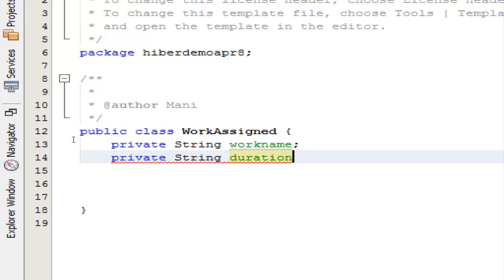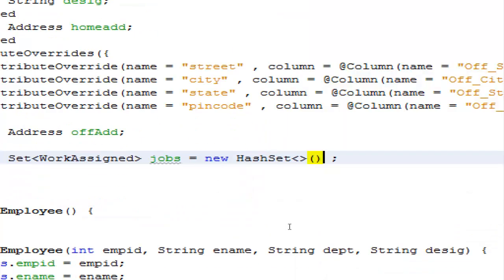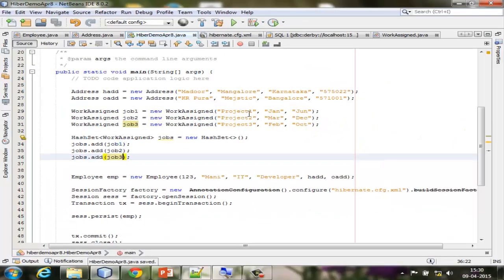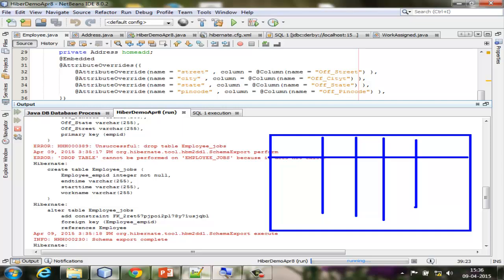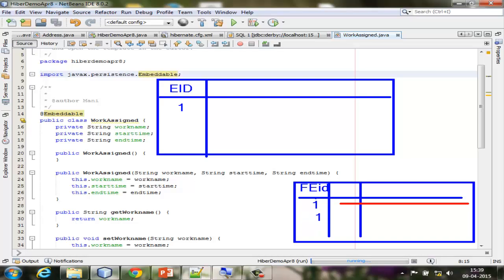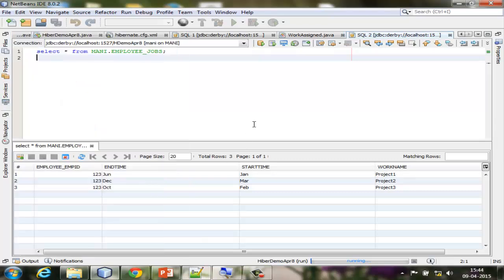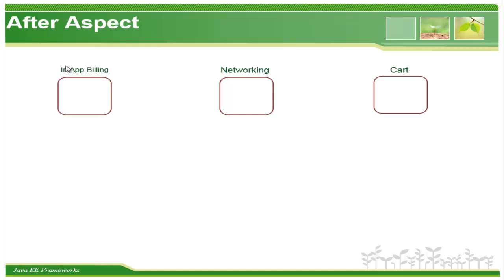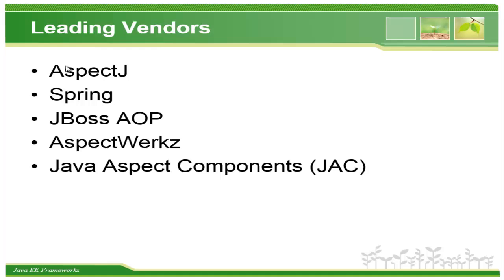Hibernate storing value type collections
In this session I will discuss about Hibernate value type collections